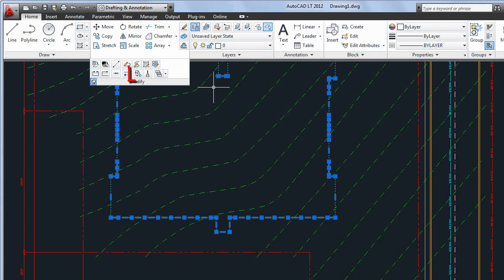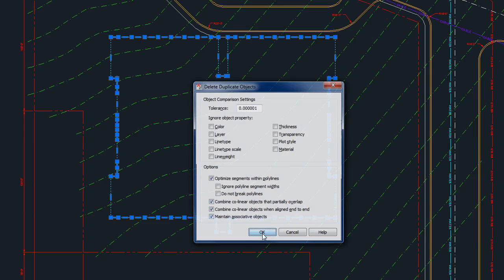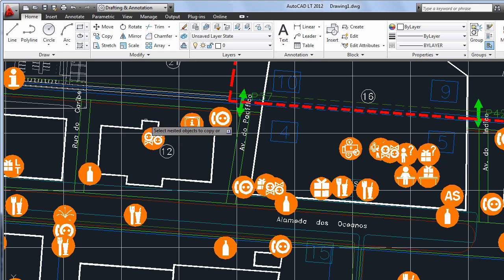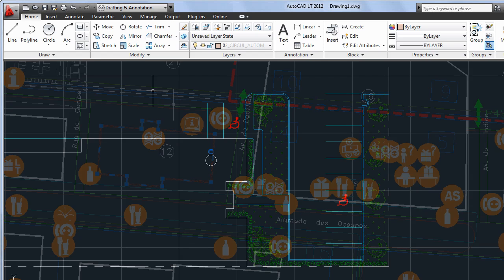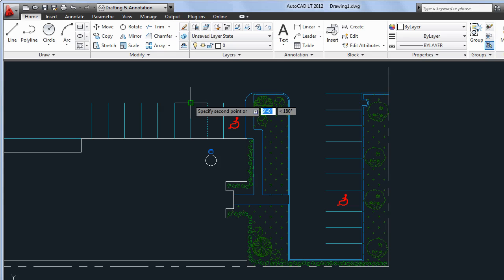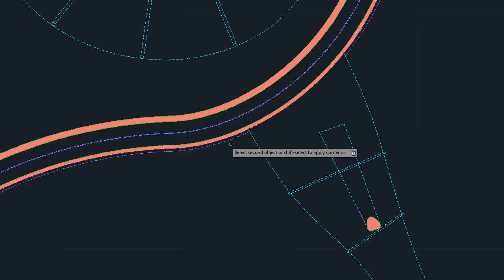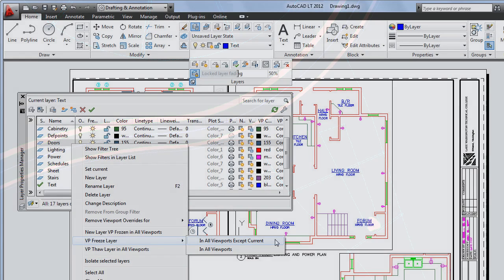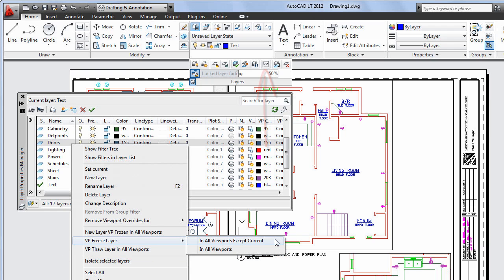AutoCAD LT 2012 Drafting Tools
Several new and improved features in AutoCAD LT 2012 will help improve your day-to-day productivity by streamlining everyday tasks.
Delete Duplicates and Copy Nested Objects are two former Express Tools that were previously available only in AutoCAD. Delete Duplicates, also known as OVERKILL, helps to clean up redundant and unnecessary geometry. It removes extra vertices from polylines, combines overlapping objects into single elements, and deletes duplicate copies of objects that are exactly on top of identical objects. With Copy Nested Objects, also known as NCOPY, you can copy an element from a block or external reference into the host drawing without altering the reference. It's a convenient way to copy objects without having to open the xref or the Block Editor.
The regular Copy command has also been upgraded with the option to create a linear array. After specifying the number of items in the array, you have the option of setting the spacing between items or defining the total length to be filled by the array.
Two updates to spline objects make them easier to work with, both on their own and with other object types. As mentioned in the "Connect Objects" video, the Fillet and Blend commands can now be used to create smooth transitions between two splines. In addition, the Extend command can now be used with splines. The extended portion of the spline is continuous with the curvature of the original object.
An improved option for managing layers is the ability to freeze a layer in all viewports except the current one. You can access this command from the right-click menu in the Layer Manager, or on the expanded portion of the Layer panel on the ribbon.